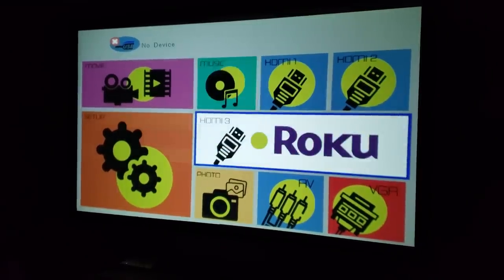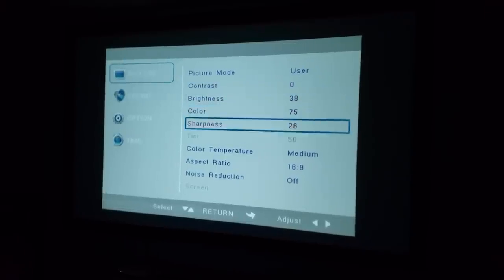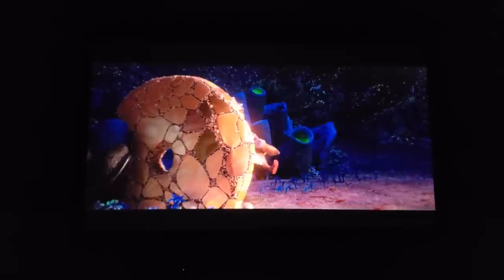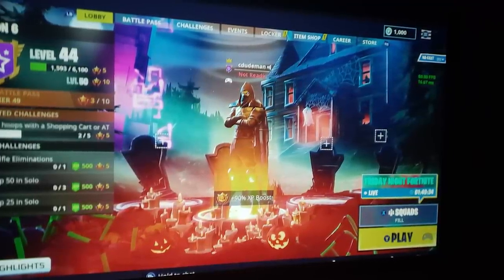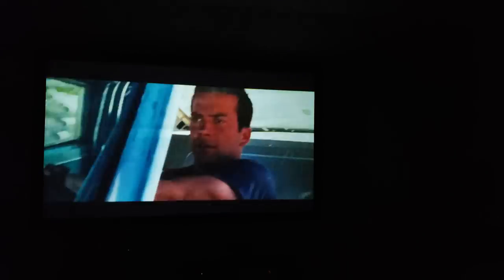Onn 1080p "Portable" Projector Review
*I did have an error on the Roku Model number. It should be 3800x, not 8300x. Sorry for the error. *

Today I am review the 249.00 Walmart 1080p Onn Projector. This projector includes a Roku Streaming Stick in the box. Is it worth the money? Let me know your opinion in the comments.

Picture settings I used:
Picture Mode: User
Contrast: 0
Brightness: 50
Color: 74
Sharpness: 0
Color Temperature: Medium
Noise Reduction: Off